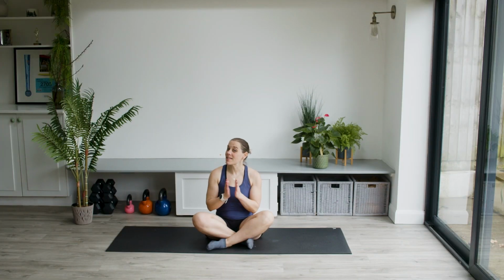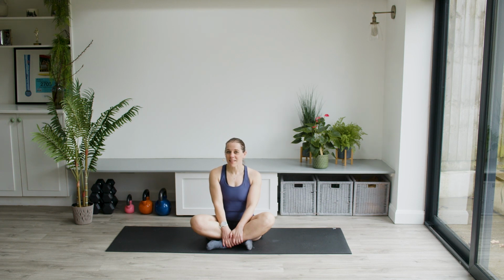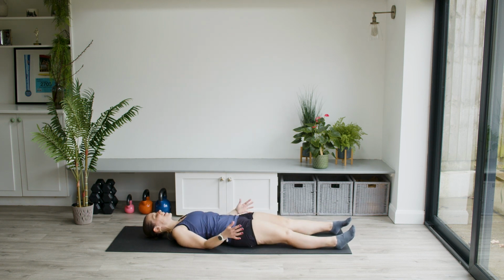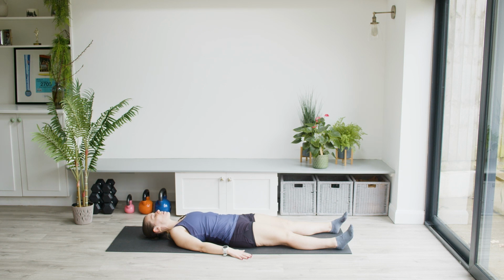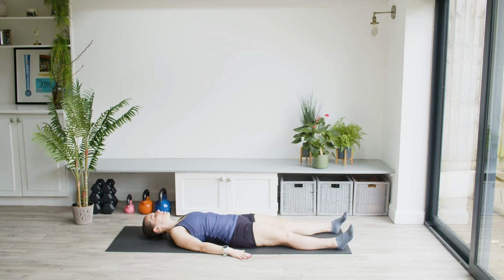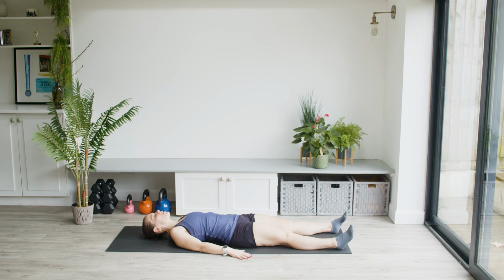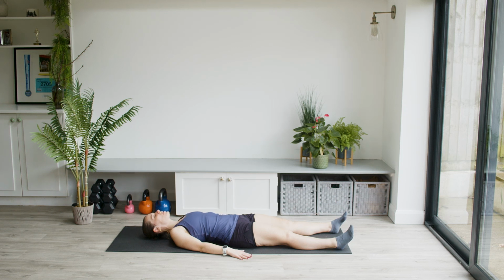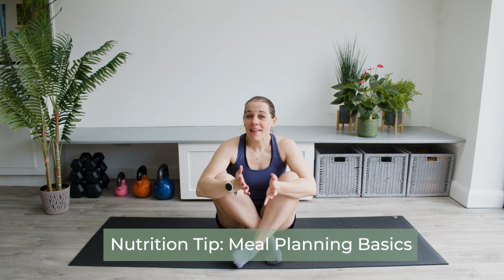Balance Build & Bloom: Day 7 - Mindful Meditation & Rest - Women 40+, Perimenopause & Post Menopause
Join me and become a member for special perks like exclusive videos, live stream chat and early release videos - just hit the Join button on my channel

Welcome to 'Balance, Build & Bloom: A 21-Day Strength Journey' – specifically tailored for women aged 40 and above, including those navigating perimenopause, menopause, and post-menopause.

This is your gateway to building strength and confidence and enhancing your overall health & fitness through functional movements in a positive and encouraging space. Each day we'll also be exploring a nutrition tip at the end of each workout so stick around until the end!

Today – Our final session of the week focuses on rejuvenation and recovery. Designed for women in their 40s and beyond, this day is dedicated to guided meditation and embracing a much-needed rest.

🌟 Mindful Meditation & Rest
Join me today for a peaceful guided meditation to unwind and reflect on the week’s progress. Rest days are essential in any fitness regimen—they allow your body and mind to recover and heal. Today’s session will help you recharge and prepare for the week ahead.

🍽️ Nutrition Tip of the Day: Meal Planning Basics
Staying on track with your fitness and health goals is easier with a plan. Today, I’ll share essential tips on how to plan balanced meals effectively. Get your printable meal planner by clicking this

As a certified personal trainer specialising in women's health, I understand the unique challenges women face, especially during menopause. My approach is not just about physical fitness; it’s about fostering holistic wellness that resonates with your lifestyle. Each piece of advice and every session is tailored to support your health and wellbeing journey.

✨ No Equipment Needed for Today’s Session!
Relax and join in from the comfort of your space—no equipment required.

👩‍🎓 Perfect for Women in Menopause & Beyond:
This day is designed to nurture both your body and mind, aligning with the holistic approach of our entire series.

💥 Congratulations on completing Week 1! As we close with today’s meditation, take a moment to reflect on your achievements and the steps you've taken towards a healthier, more balanced you. 💥